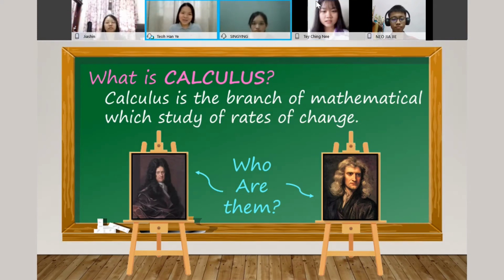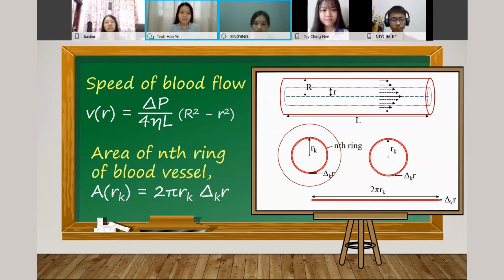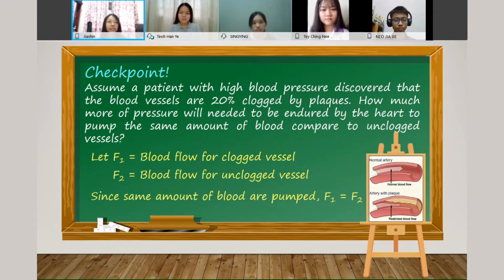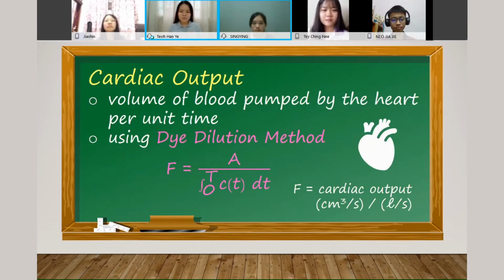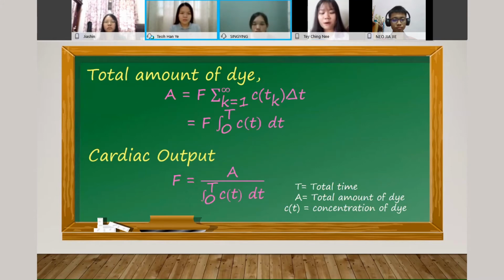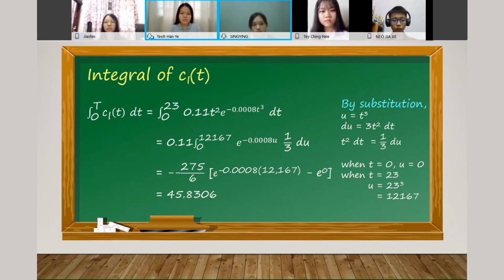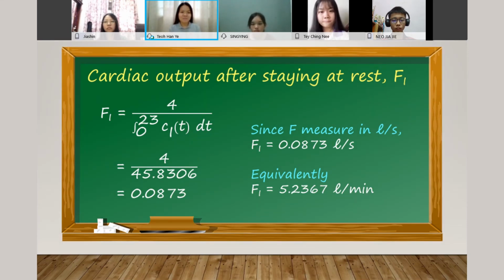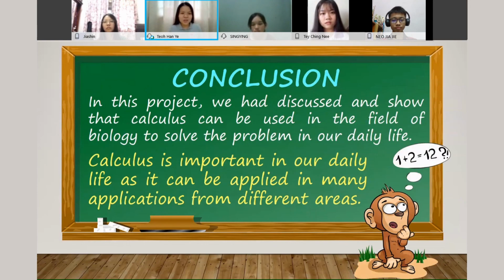SQQM2034 Group Project: Application of Integration in Circulatory System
Calculus can be applied in many areas in our daily life.
In this video, we will discuss about the application of integration in Biology, more specifically Blood Flow and Cardiac Output.

SQQM2034 CALCULUS II
SEMESTER 2 A192